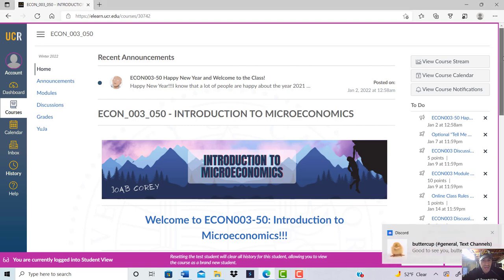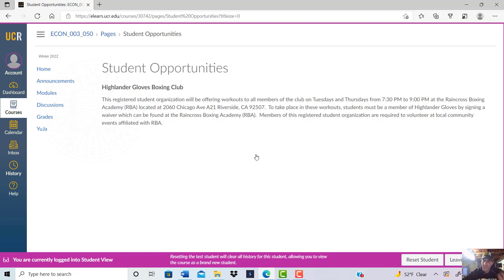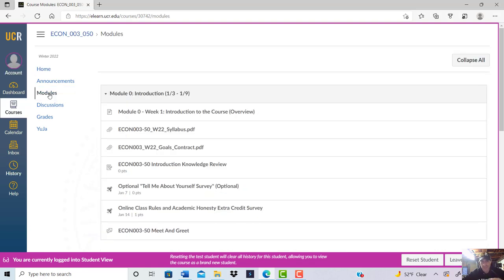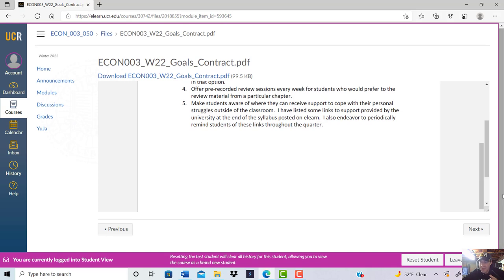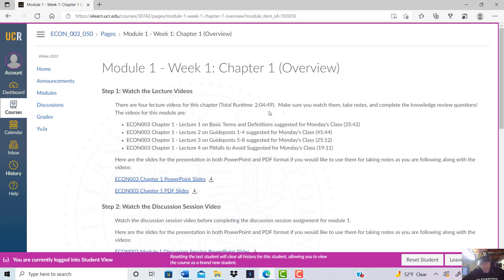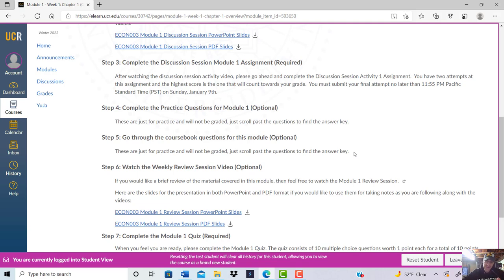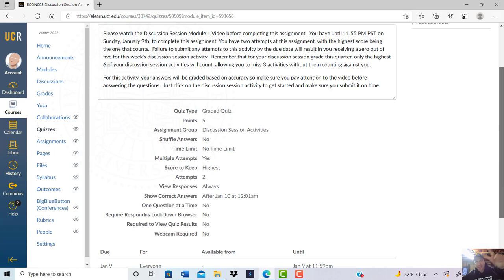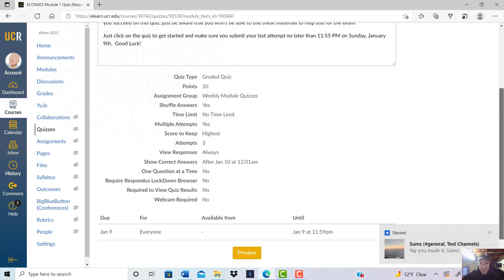ECON003 50 W22 Tour of the Canvas Course Site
This is a quick tour of our canvas course site to help you navigate our learning management system this quarter.  I encourage you to watch the video and start exploring the course site!